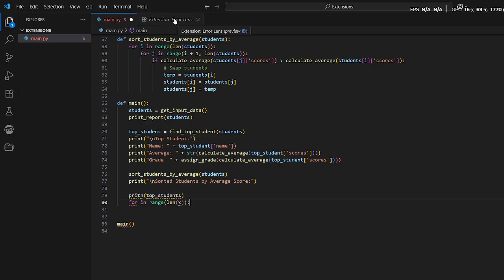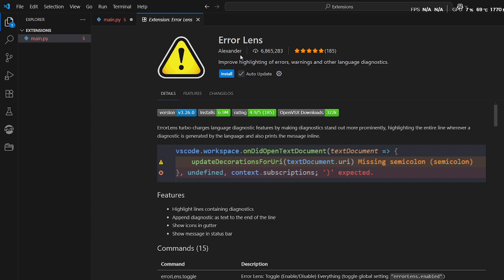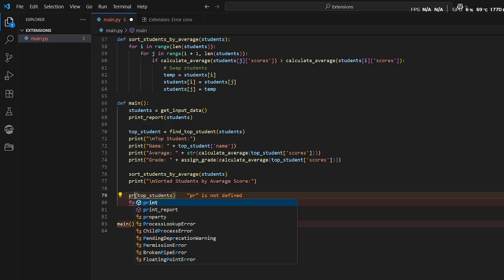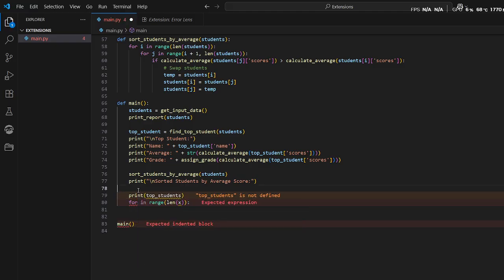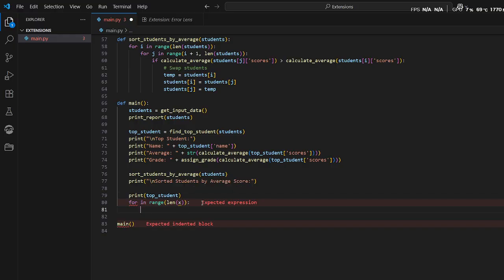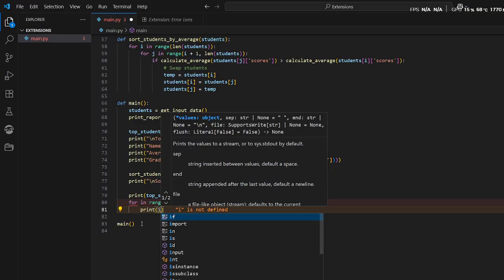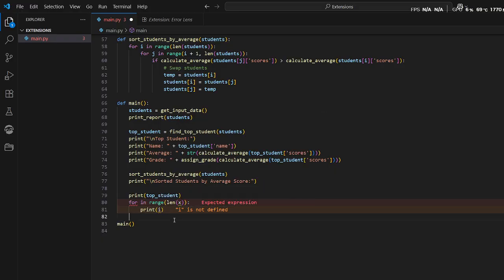Boost Your Debugging with Error Lens in VS Code!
In this video, I’ll walk you through one of the most useful VS Code extensions for developers — Error Lens. This extension highlights errors, warnings, and other issues directly in your code editor, making them instantly visible without needing to hover or check the Problems tab.

✅ What you'll learn:

What Error Lens does
How it improves your workflow
How to install and configure it
Pro tips to customize it for better visibility
Whether you're a beginner or an experienced developer, Error Lens can seriously level up your coding efficiency. Don’t miss out on this quick and practical guide!